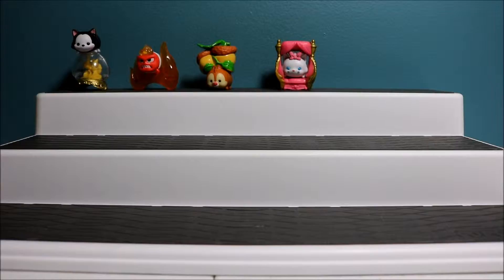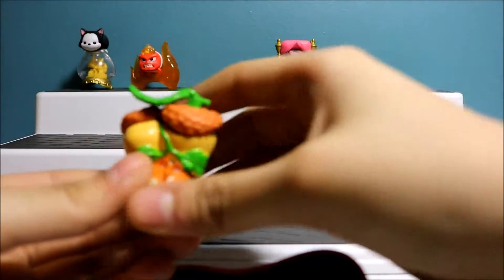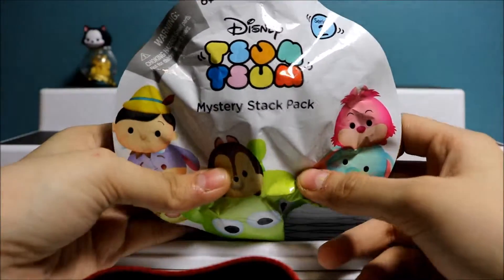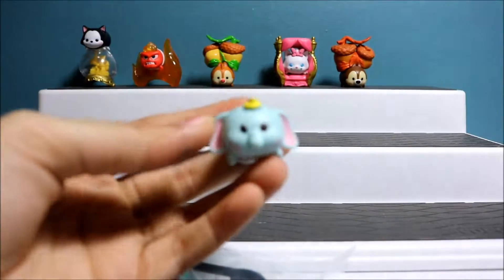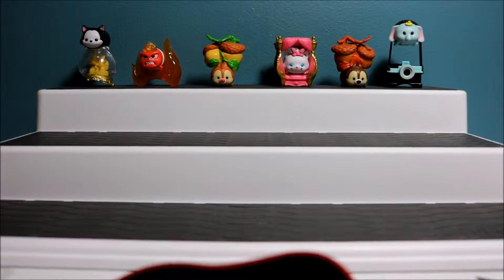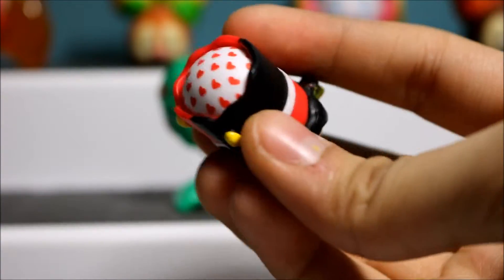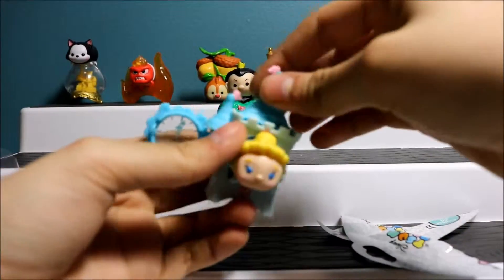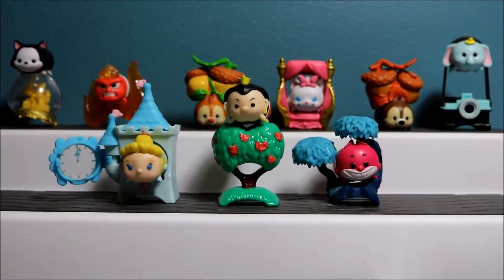TSUM TSUM SERIES 1 AND 2